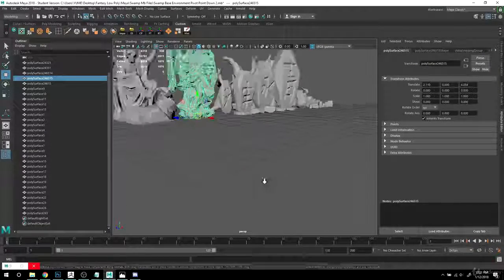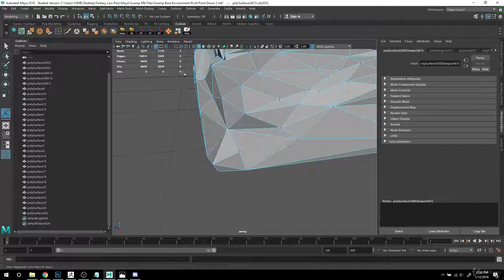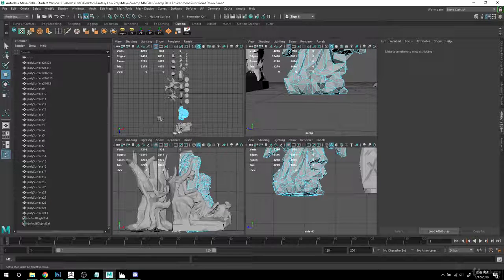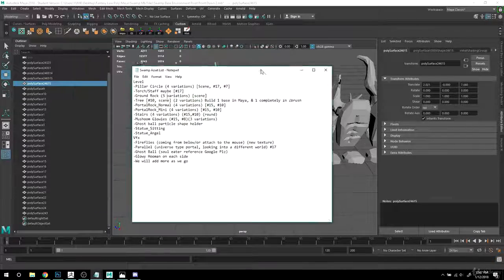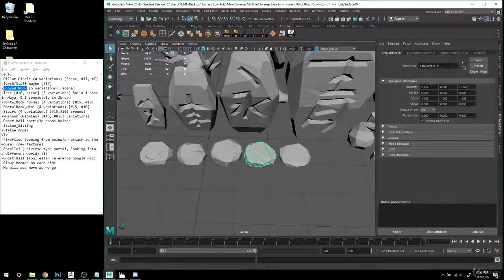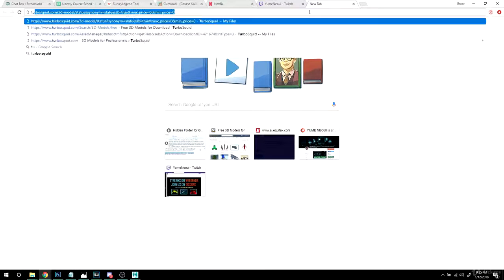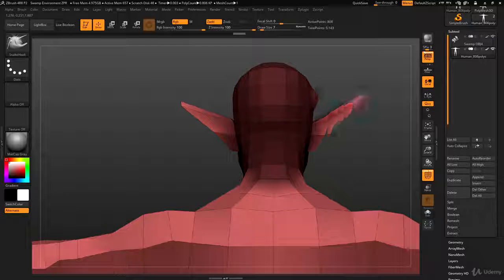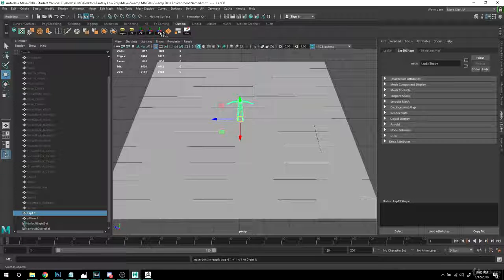17 Naming + Lap Elf Maya Zbrush